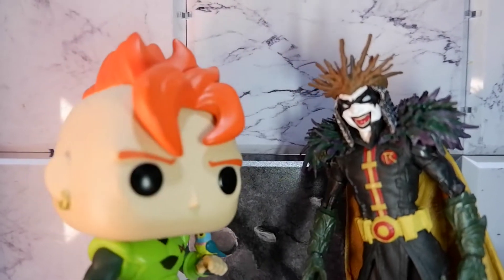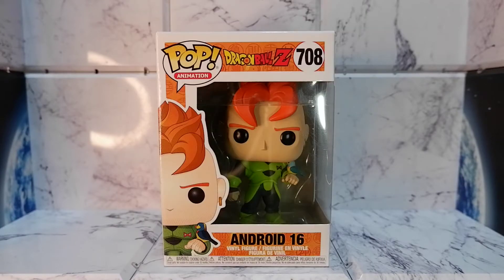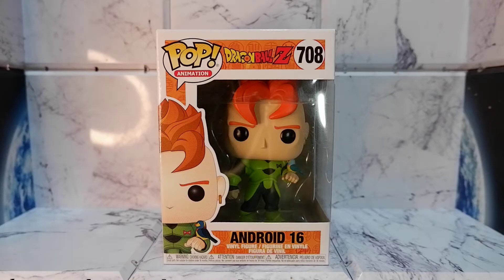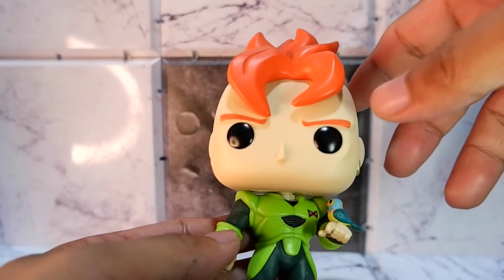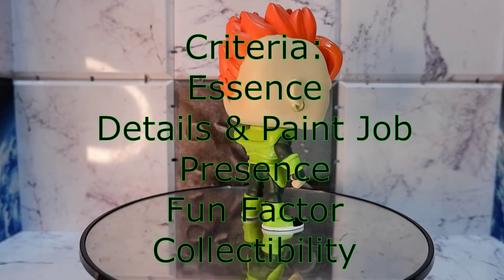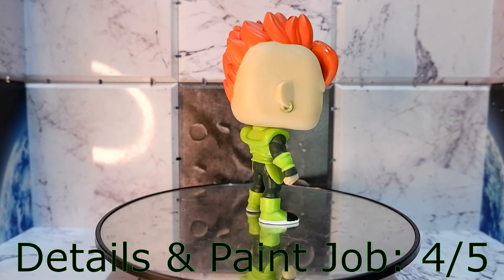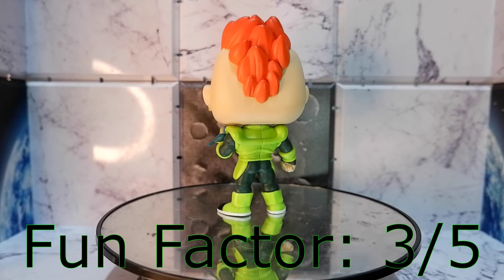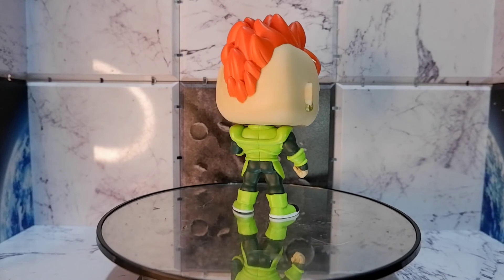Android 16 Funko Pop Review - Dragonball Z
We review the pacifist android from Dragonball Z.